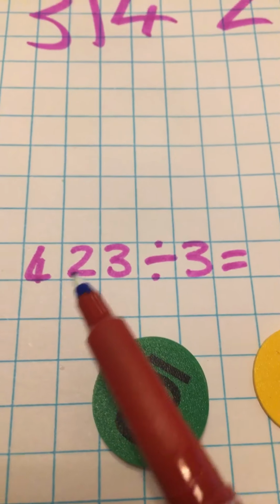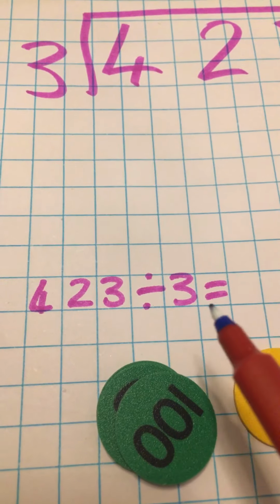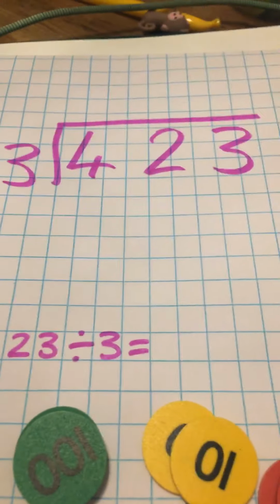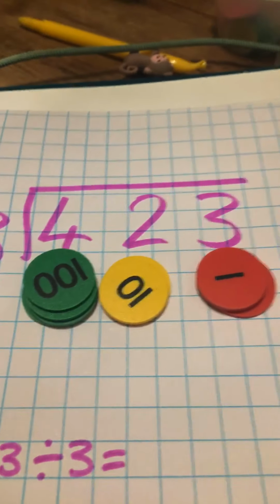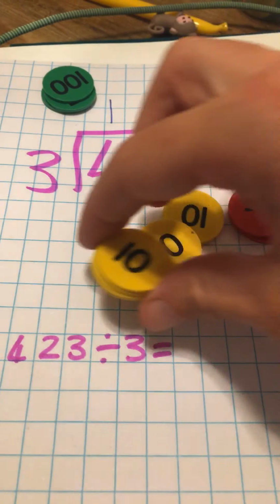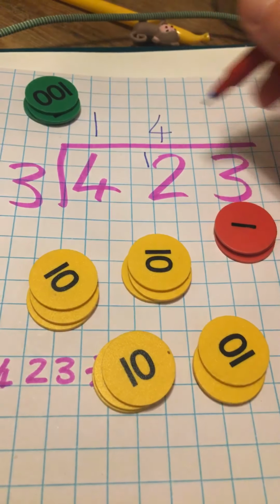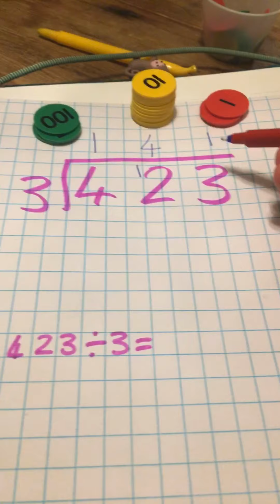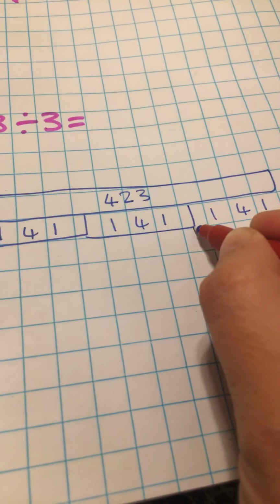How to use the bus stop method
How to teach a written method for division.